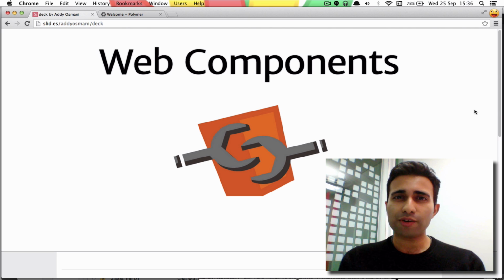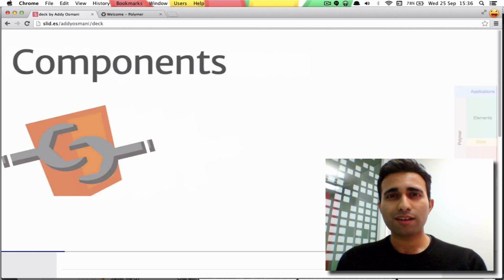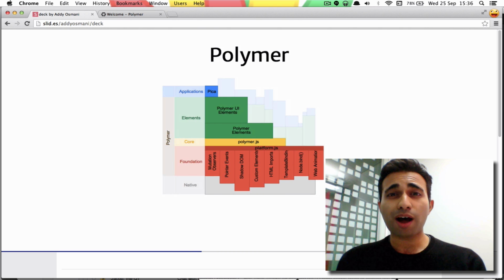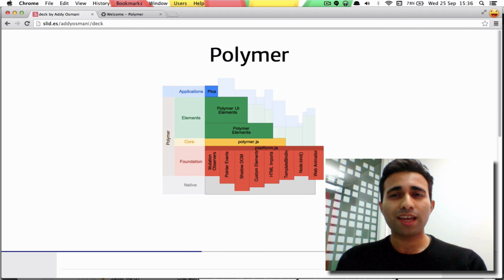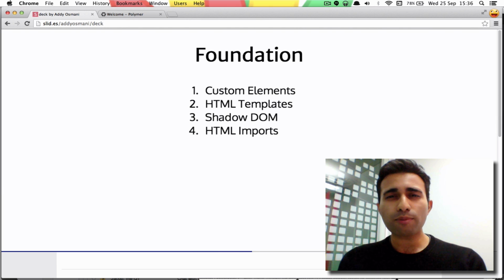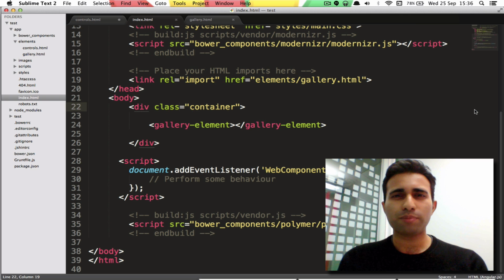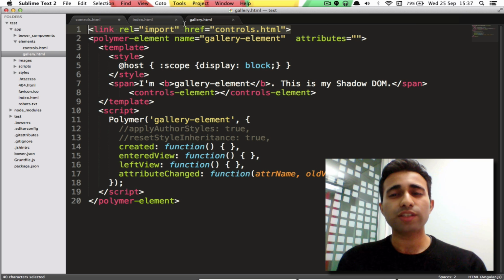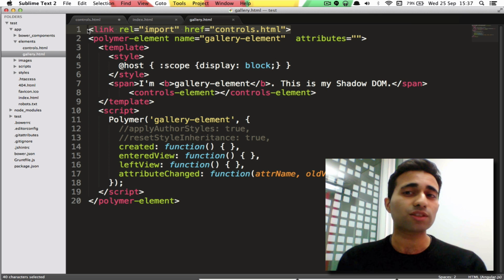Web Components: A Whirlwind Tour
A ~90 second tour of Web Components covering custom elements, templates, Shadow DOM and HTML Imports with Polymer.